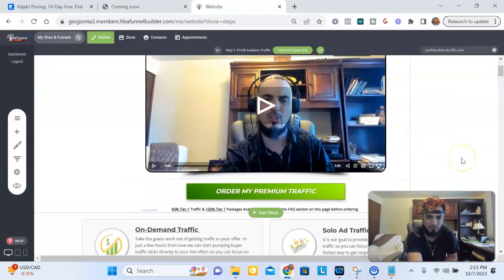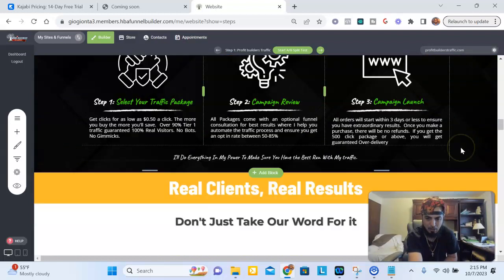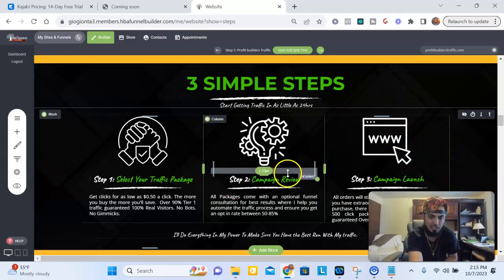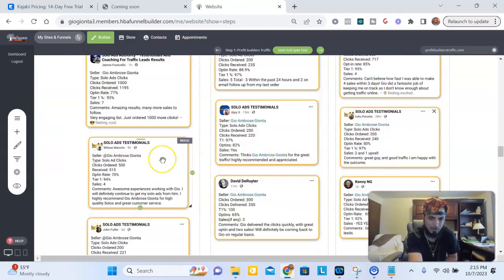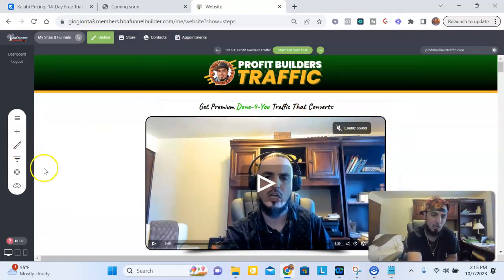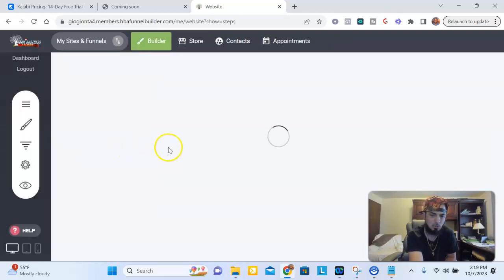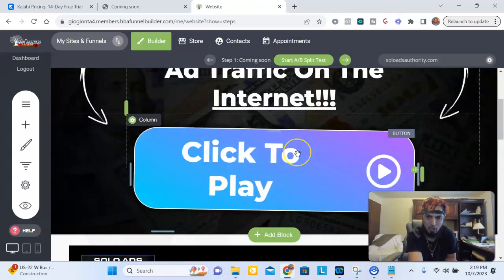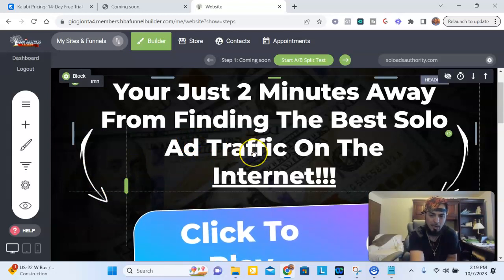Kajabi Review For Online Coaches - What Is It And Pricing Overview To Design Pages Revealed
Kajabi is a game-changing platform tailor-made for online coaches, course creators, and digital entrepreneurs. It's your ultimate all-in-one solution, streamlining your online business operations, so you can focus on what you do best: coaching and creating.

Picture this: You've got the power to design stunning websites and captivating landing pages effortlessly. Kajabi's user-friendly page builders give you the creative freedom you crave. Your online presence? It's going to be off the charts!

But that's just the beginning. Kajabi's course builder is your secret weapon to craft top-notch online courses, membership sites, and coaching programs that will leave your clients raving. No more tech headaches – Kajabi's got you covered.

Say goodbye to juggling multiple tools. Kajabi's built-in email marketing system lets you nurture leads and engage with clients seamlessly. Set up automated email sequences to work smarter, not harder.

Now, let's talk money. Kajabi offers plans for every budget. Whether you're just starting out or aiming for the stars, there's a plan for you. The basic plan, starting at $119 per month, covers the essentials, while the pro plan, at $319 per month, unlocks advanced features for the pros.

But here's where the magic happens: Profit Builders Funnel Builder tool. It's your secret sauce for skyrocketing conversion rates and supercharging your marketing. Create sales funnels, lead generation funnels, and marketing sequences that guide potential clients to a resounding "yes!"

You don't need to be a tech genius – Profit Builders is designed with you in mind. It integrates seamlessly with Kajabi's features, making your workflow a breeze. With drag-and-drop simplicity, templates galore, and powerful analytics, Profit Builders Funnel Builder is your ticket to marketing mastery.

In a nutshell, Kajabi is your partner in success for coaching and online business. When you pair it with Profit Builders Funnel Builder, you'll wield marketing power like never before. So, go ahead and invest in your growth – it's time to shine as an online coach!

In this video you will hear about Kajabi Review For Online Coaches - What Is It And Pricing Overview To Design Pages Revealed